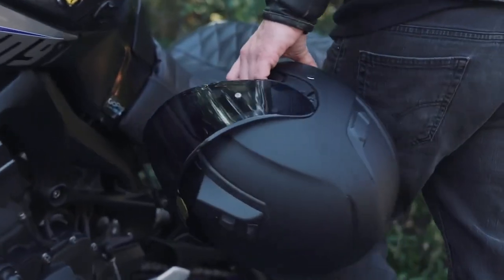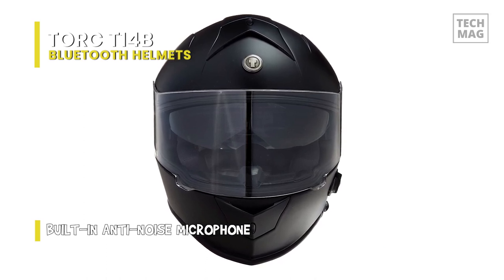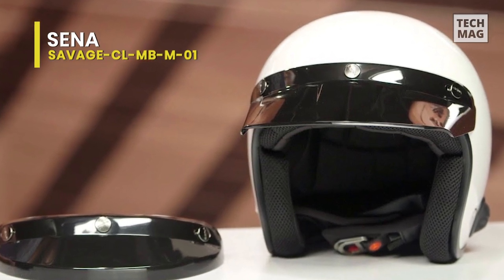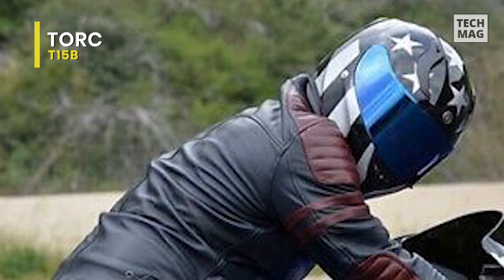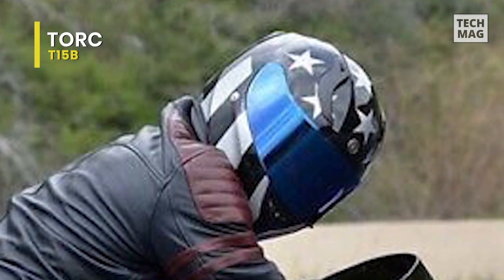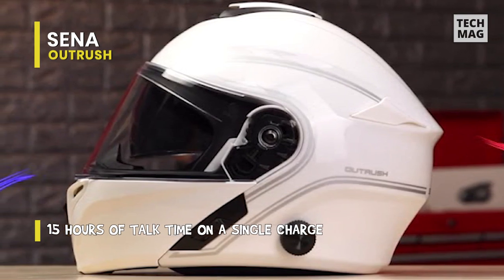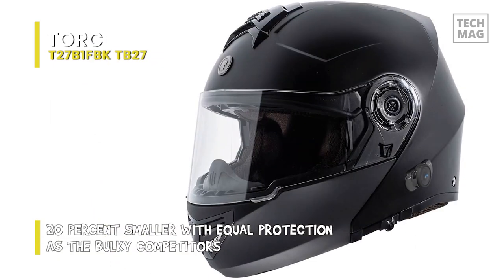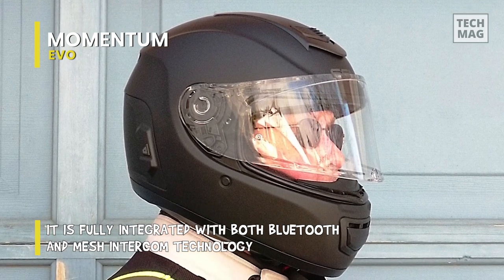Best Bluetooth Helmets for Motorcycles 2021 | Smart Helmet With LiveMap, Bluetooth Indicators & More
Check Out The Best Bluetooth Helmets for Motorcycles Here!
► Torc T14B
► Sena SAVAGE-CL-MB-M-01
► TORC T15B
► Sena Outrush
► TORC T27B1FBK TB27
► Momentum EVO

VIDEO GUIDE
00:00 Best Bluetooth Helmets for Motorcycles
00:14 Torc T14B
01:17 Sena SAVAGE-CL-MB-M-01
02:44 TORC T15B
04:00 Sena Outrush
05:06 TORC T27B1FBK TB27
06:25 Momentum EVO

The T14B Bluetooth integrated helmet by Torc is creating quite a buzz. Most motorcyclists call it their go-to helmet for durability and strength with the attached benefit of Bluetooth integration. One unique trait that gives other Bluetooth helmets a run for their money is the Smooth Lock drop-down sun visor system. This provides you a more comfortable time putting on the sun visor because it won't fall out of place throughout your trip. Furthermore, the Torc helmet won't jeopardize your vision because the face shield blocks the passage of dirt, dust, and other dangerous particles on your face. Do you still need more convincing? The inner liner is detachable and can be washed with soap. Therefore, you still get that "brand new" feel even though you have worn it various times. A high-tech Bluetooth Integrated System gives the best riding experience when it comes to responding to phone calls and hearing your favorite music. What makes this helmet enticing is the person calling you won't have to deal with choppy wind sound in the background. You can thank the built-in anti-noise microphone for that.

Certainly, the product name speaks for itself. If you need to look like a beast on the road, you will want to get your hands on this particular helmet unit of Sena. You can experience the nostalgia of biking while savoring all the great traits for safety and communication. The helmet itself is DOT and ECE certified, while the Bluetooth device has the FCC, CE, and IC safety ratings. With the power of a Lithium-Polymer Battery, you can utilize it for up to 11 hours. This lightweight helmet can absorb some massive impact due to the Composite Fiberglass Shell. It might not be as resilient as any Advanced PolyCarbonate Shell but is more intricate enough to resist any impact. On your next trip, there will be no issue of miscommunication if you have this helmet. The 4.1 version enables a 4-ways intercom to be connected with the group. In open terrain, this Piconet will run up to within 1.6-km distance. Isn’t it awesome? You have the capability to chat with up to 4 riders so as long as you maintain a distance of one mile. Since we discussed talking, the Sena Bluetooth motorcycle helmet gives up to 11 hours of talk time. You might call us crazy, but you may enjoy the traffic if you get to communicate with your friends for that long. Keeping the helmet safe on your face will be the least of your concerns because of its D-ring retention system and an extra chin strap.

Feast your eyes on the TORC T15B motorcycle helmet. "Why is it the best?" you might ask. Let's begin with one of the most significant aspects of a helmet: Comfort! A built-in spoiler limits wind buffeting from taking place, so it guarantees you and other riders that the helmet won't get blown away. This TORC T15B Captain Shadow Bluetooth Helmet is an inspired design with superior air ventilation and a rear spoiler that keeps the helmet stable during higher speeds. It includes a built-in drop-tinted down visor that keeps the glare out of the way. And the Torc T15B Captain Shadow also incorporates an integrated Blinc Bluetooth. Moreover, it lets you connect to your phone to answer phone calls, listen to music, GPS, XM radio, or pair a helmet to another to talk with other riders.